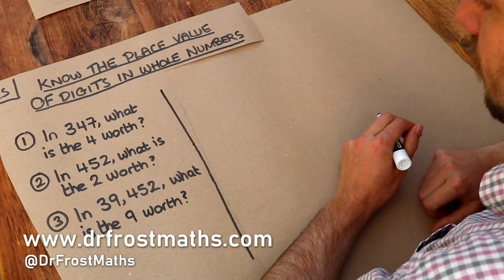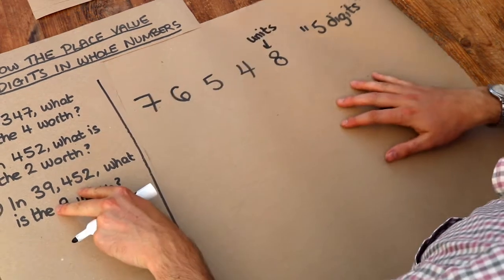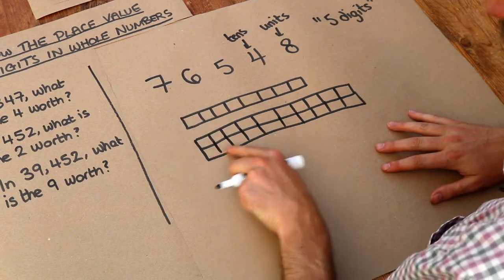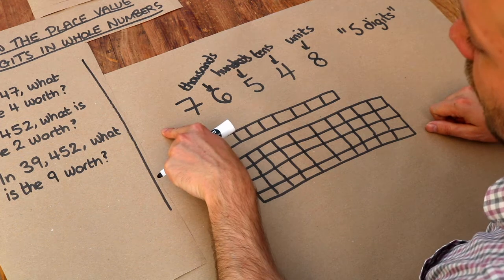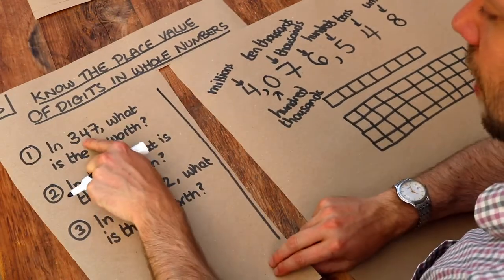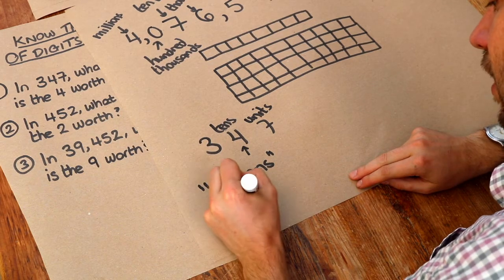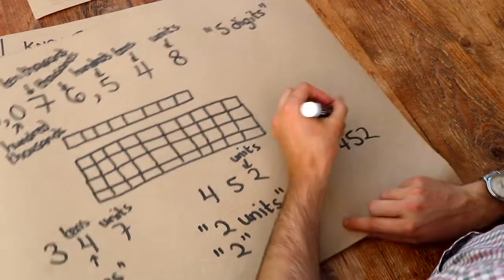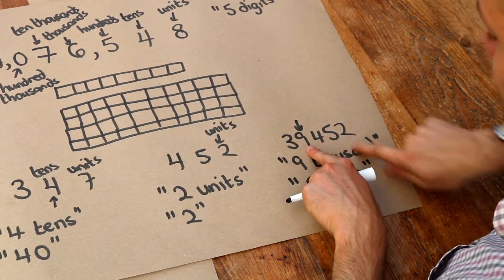Key Skill - Place Value in Whole Numbers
"Place value in whole numbers."